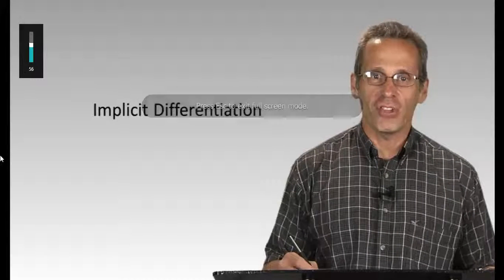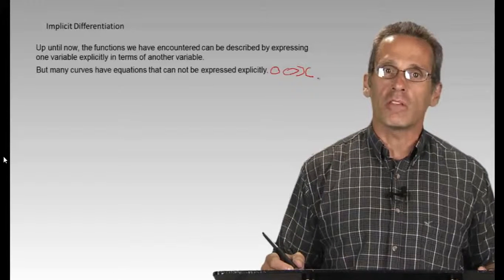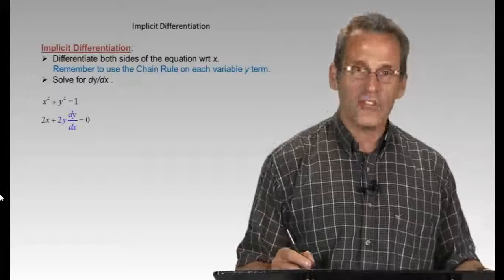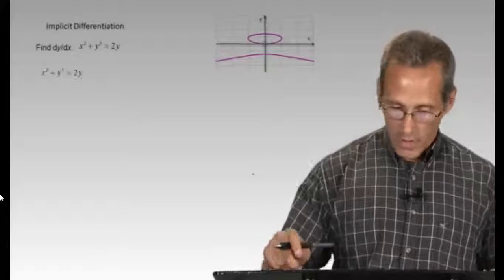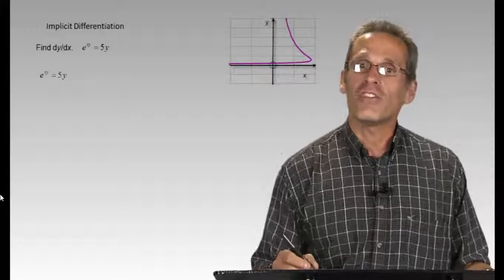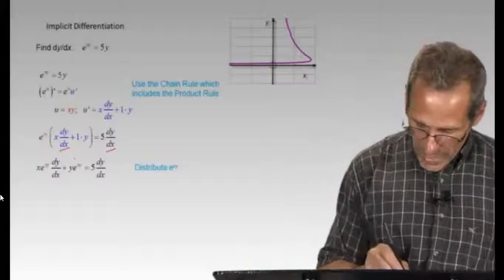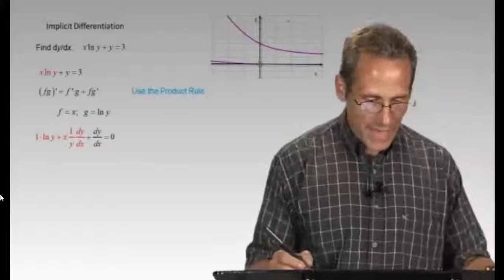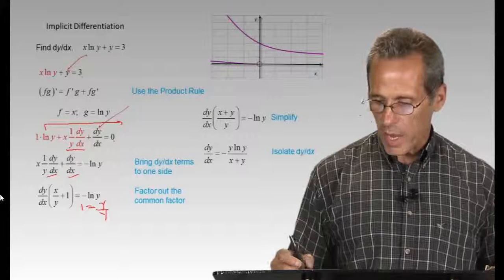MAT 210 - 11.6 Implicit Differentiation